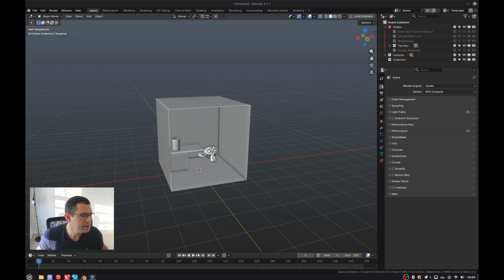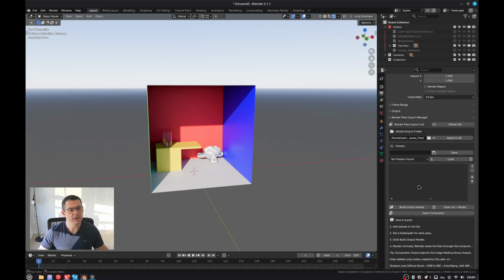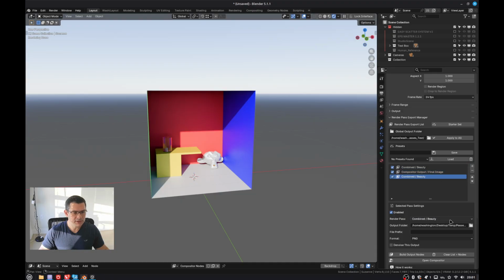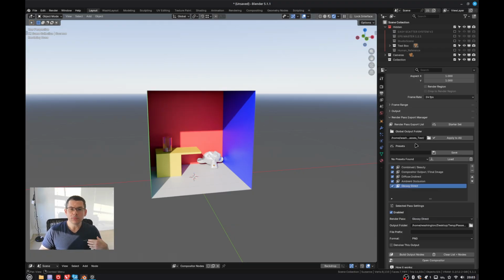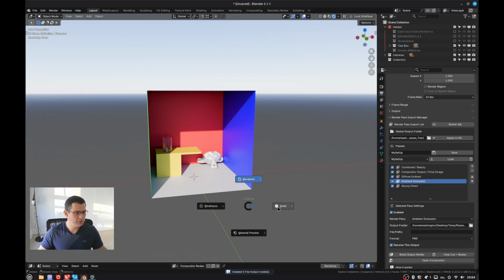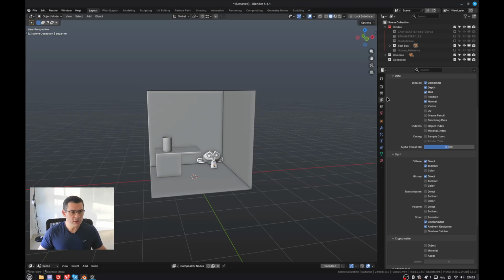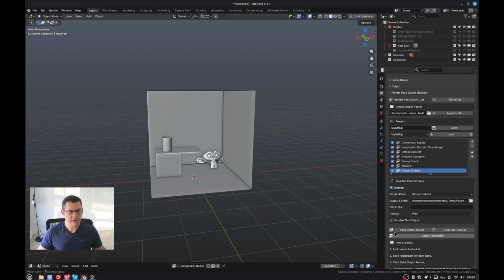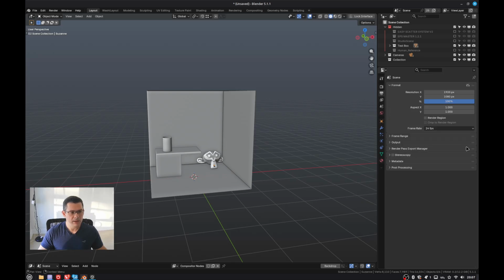Render Pass Export Manager for Blender (Outdated)